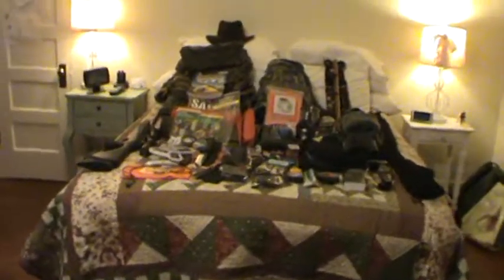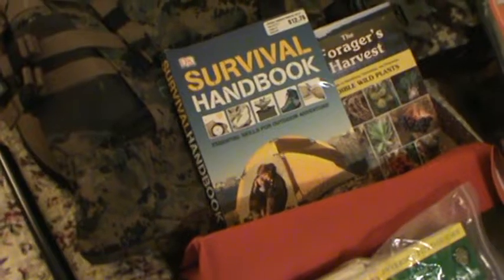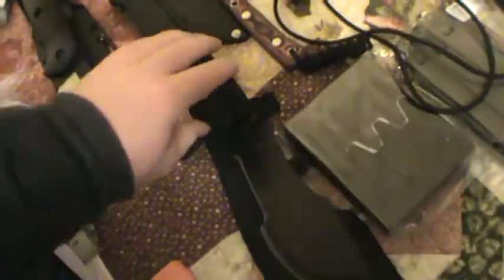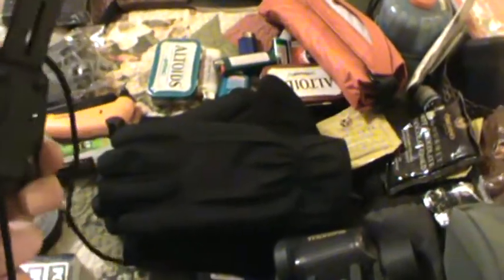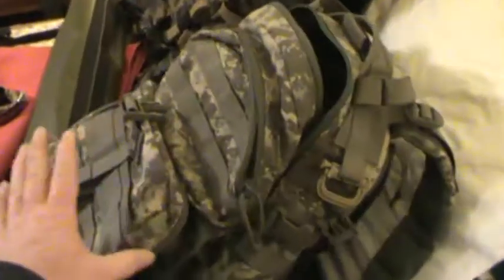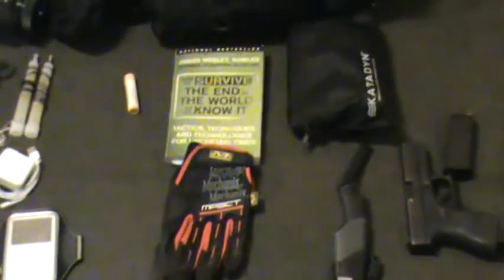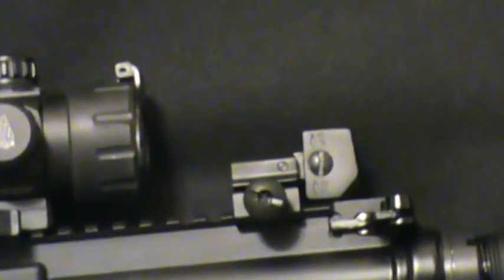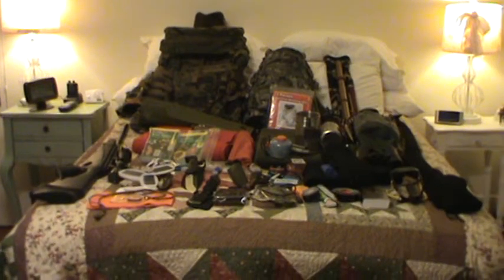Some of my Hiking, camping, survival gear.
This is in response to a member in a group I belong to (Sry Jay, I think I didn't say your name properly in the video). I don't carry all of this gear at one time, it is gear that is kept in several different packs for different purposes depending on how long or what type of trip or hike I will be going on. There is a lot of gear that I don't show in the video such as my cooking gear which is MSA 1 liter pots and I also use cast Iron if I'm not going to be hiking. I have 1 cast iron skillet, want to get a dutch oven and some smaller cast iron cooking gear. I also don't show all of my guns and tarps for cover and ground cloths aren't shown or much of my cordage like bank-line and 550 cord. I'm still looking for a "waxed" canvas tarp. I have purchased a Granfors Foresters Axe but its not the big one it pack size with a 24" handle and a denatured alcohol stove which should be in this week. Yeah! cant wait.